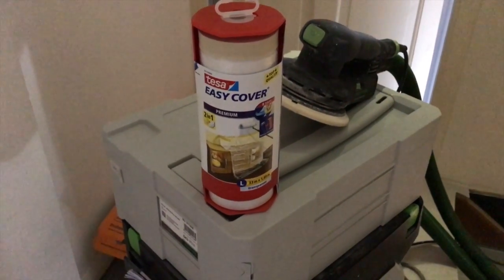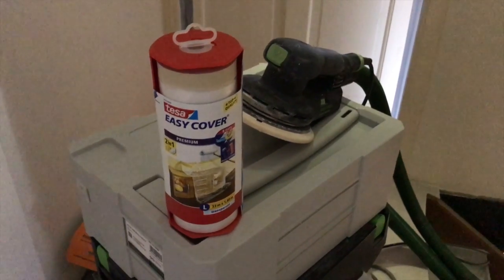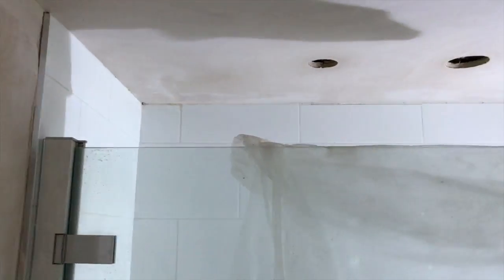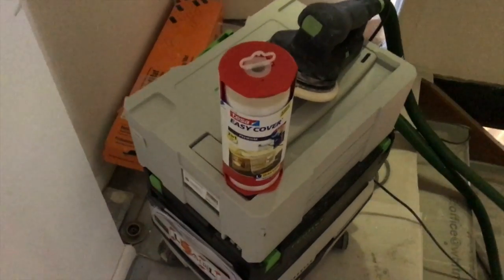Tesa easy mask review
we where asked to do a review on Tesa easy mask...so here it is!